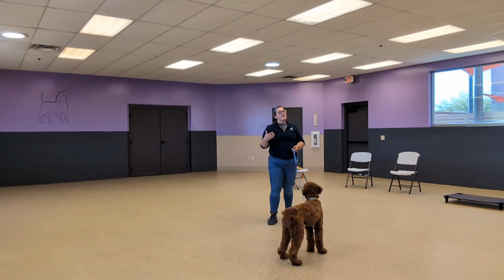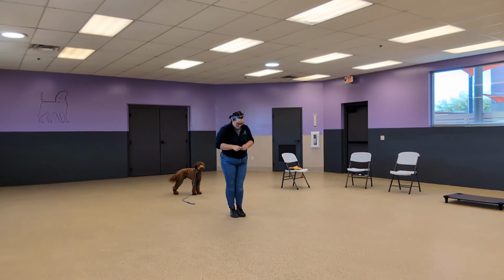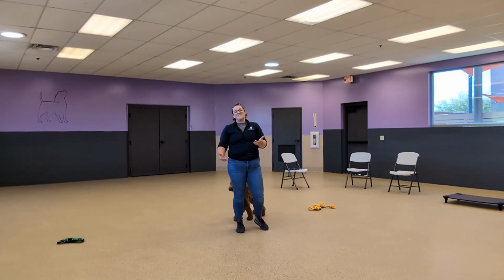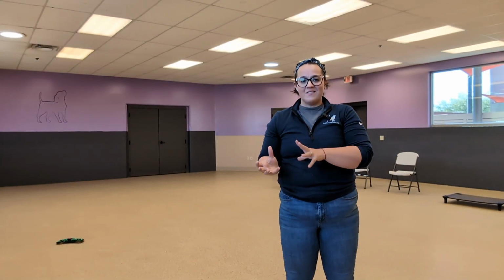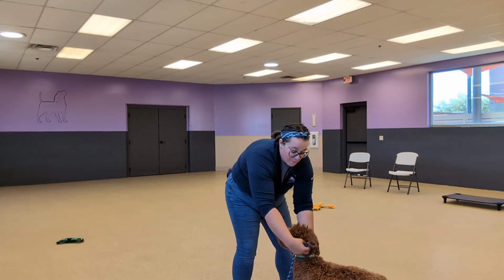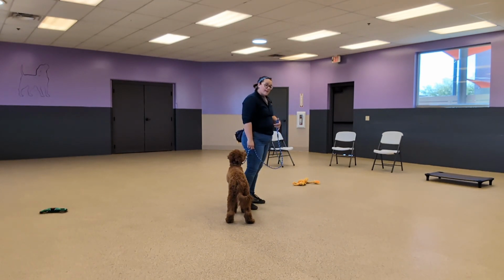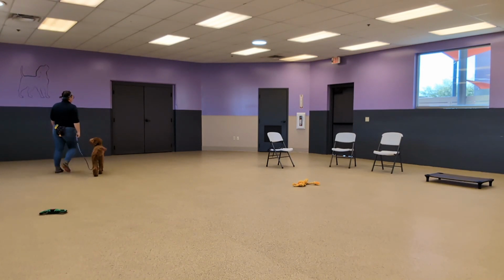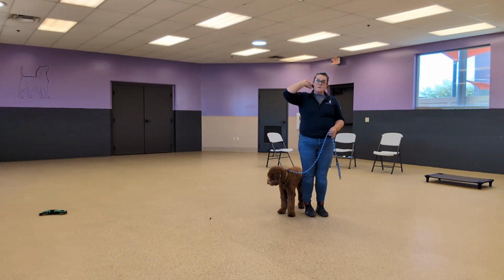Woody Training 11.8.24